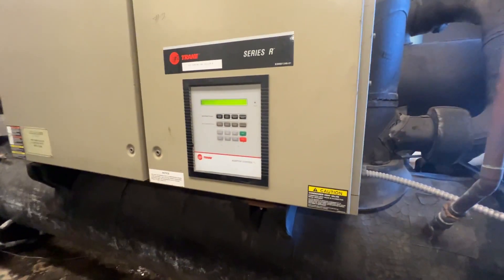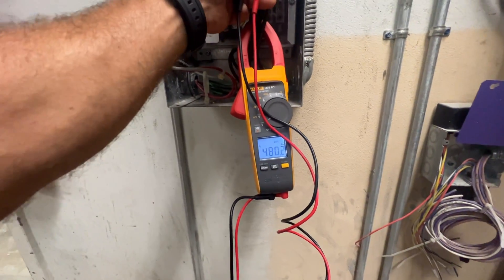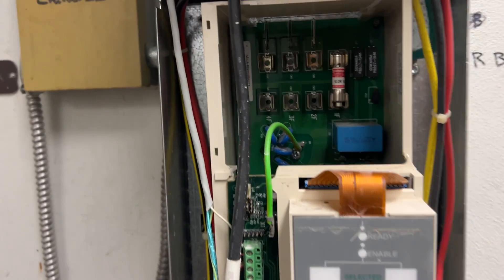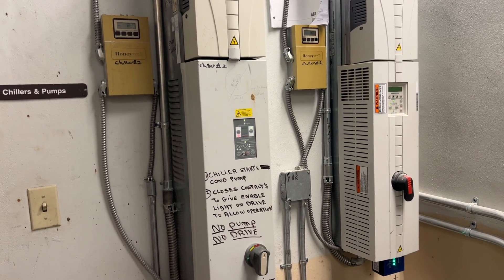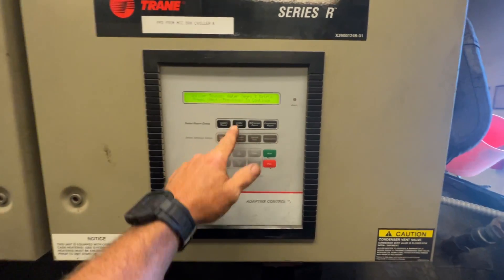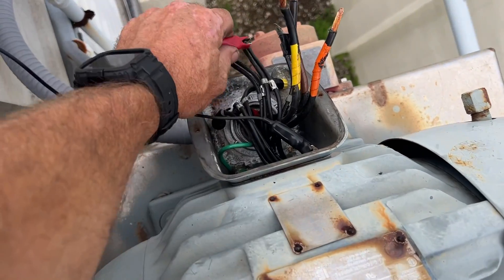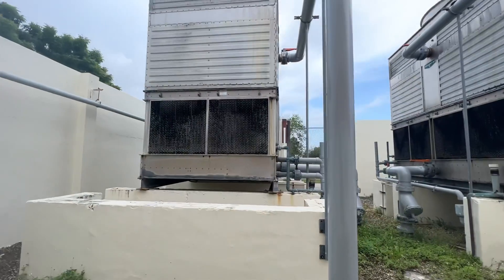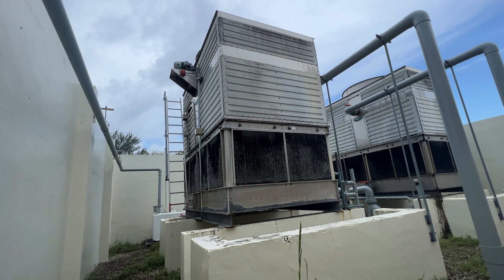Chiller Not Working || No Chilled Water Flow || HIGH Pressure Too?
Multiple Issues Found With Trane RTHC Not Running